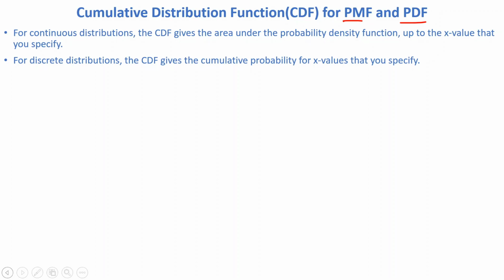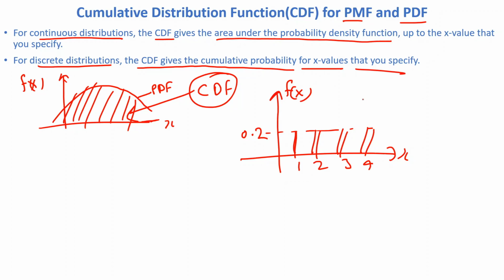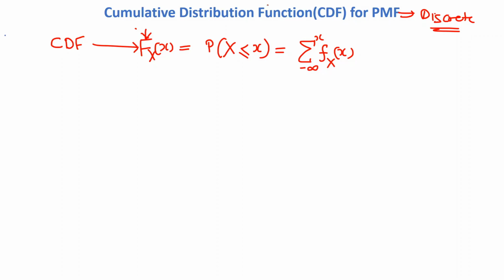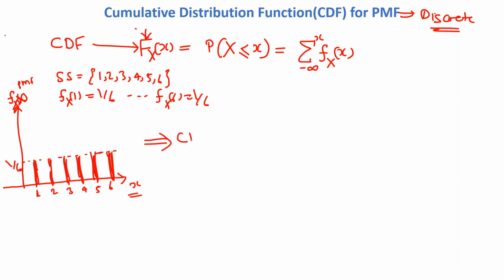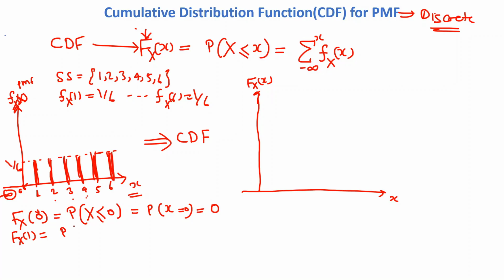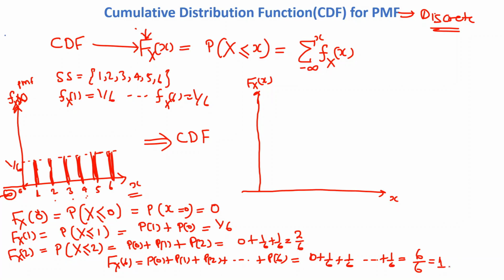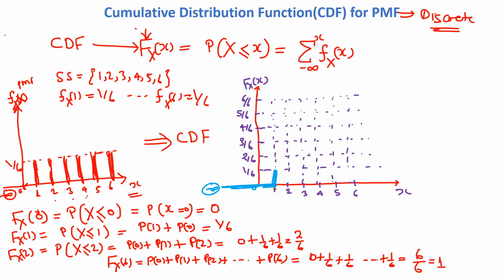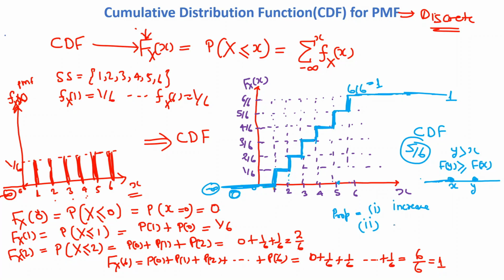Cumulative Distribution Function for Probability Mass Function in Statistics|machine learning